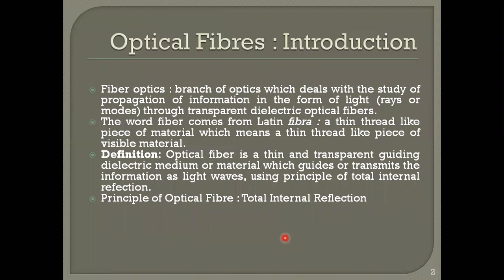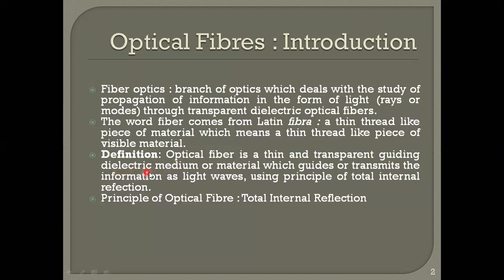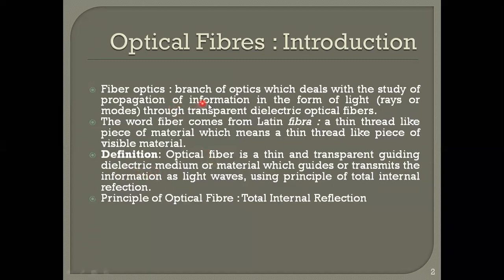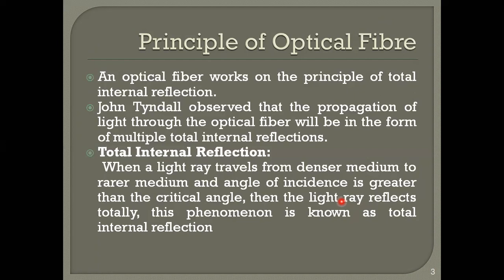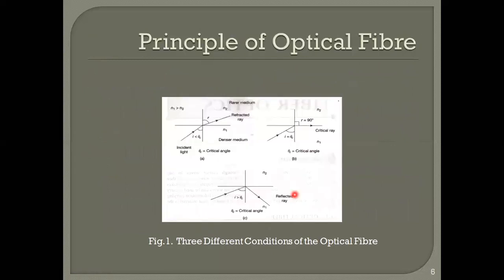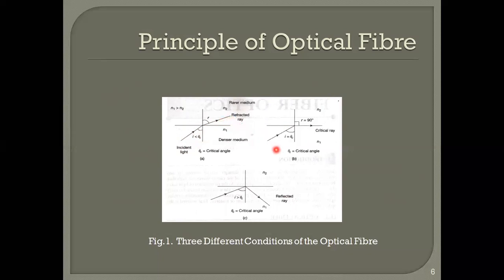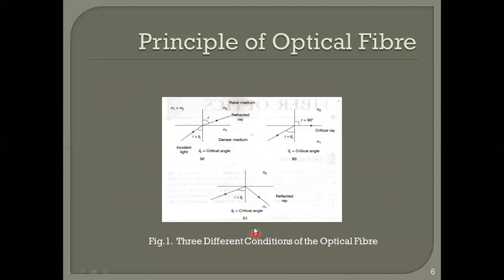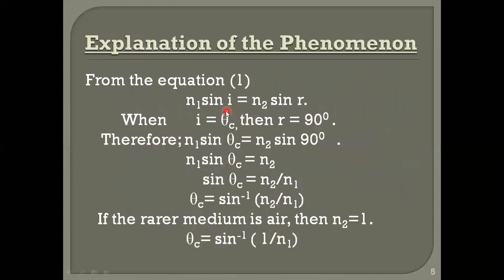Optical Fibres Introduction